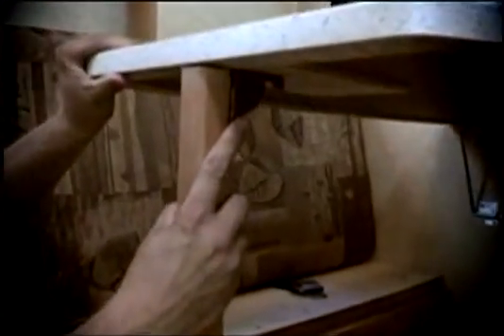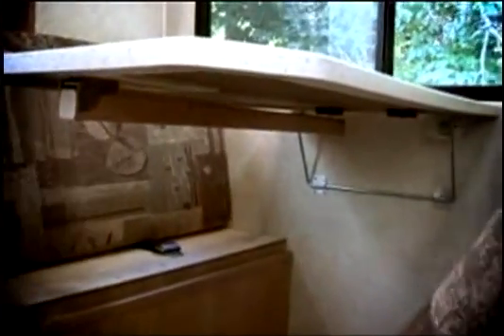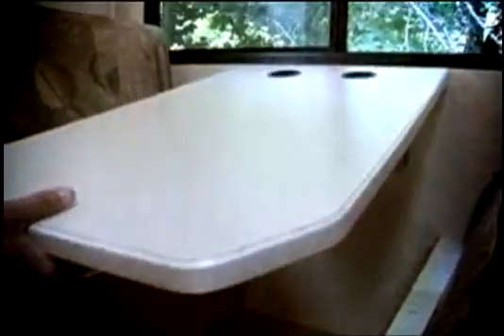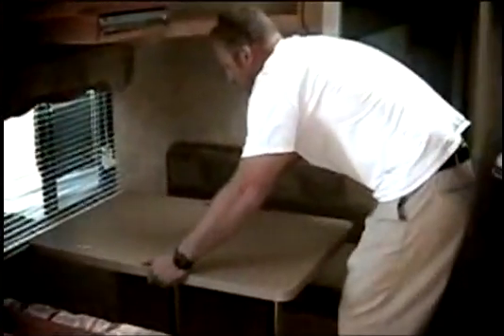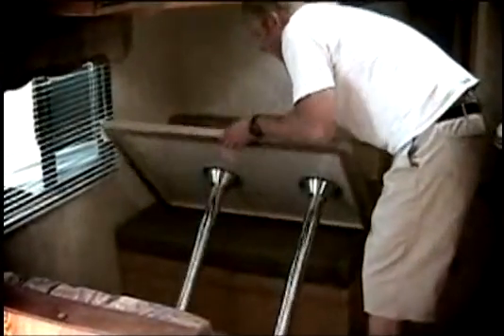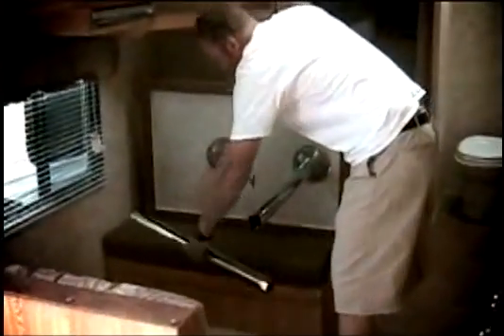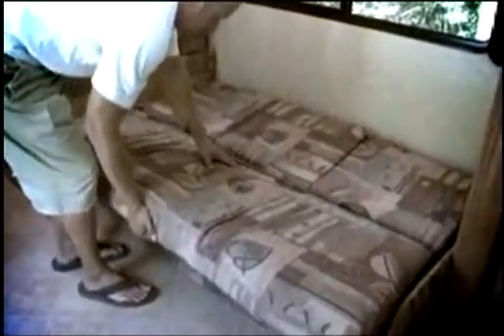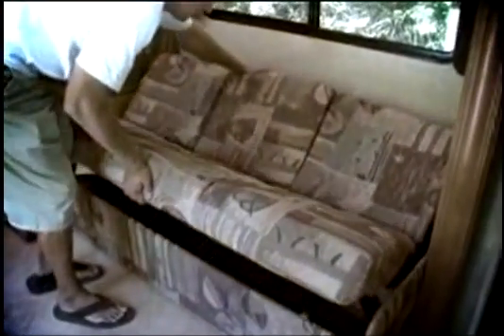RV Rental Tips - Part 6: Sleeping In Your RV Rental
Renting an RV from Access RV of Salt Lake City, Utah? Let us help you prepare for your trip with information on how to set up the overhead bunk, dinette, sofa, and privacy curtain for your motorhome or travel trailer rental. Be sure to take a look at our other RV Rental Tips.